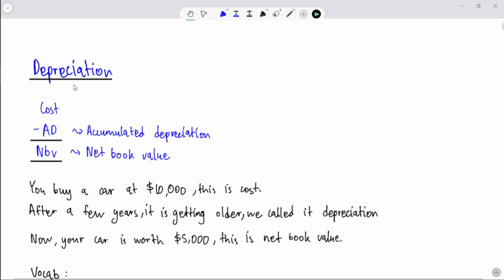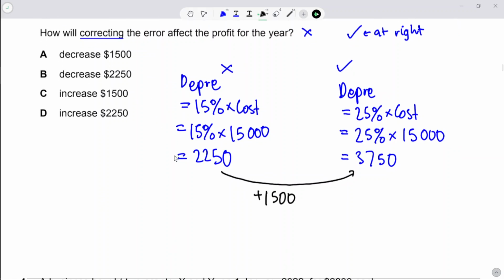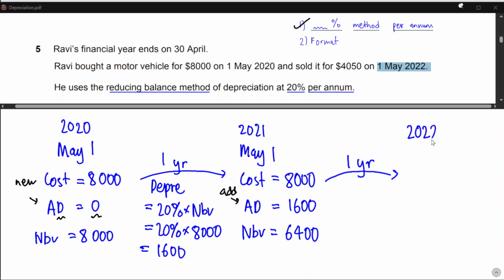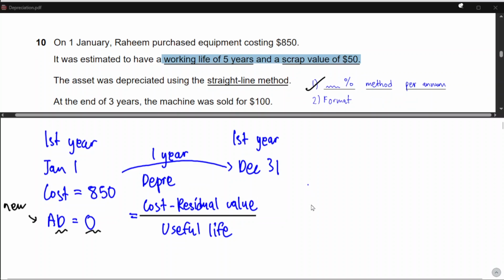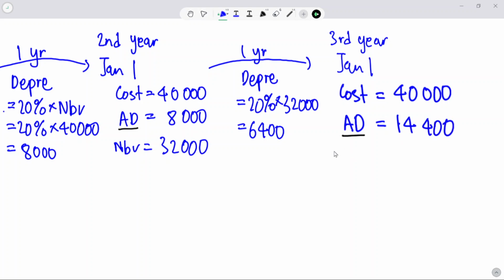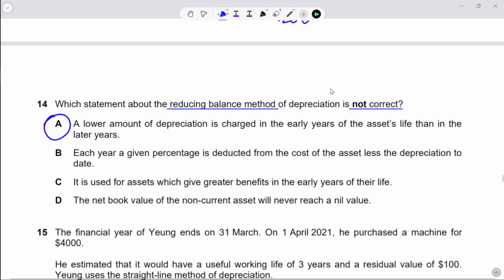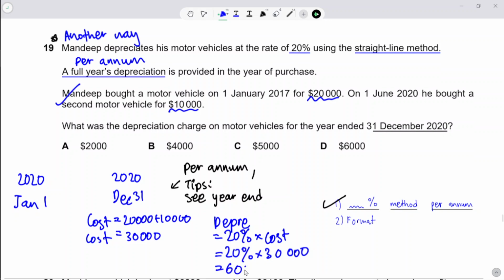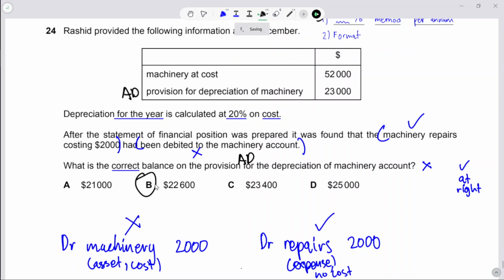Depreciation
Depreciation workings